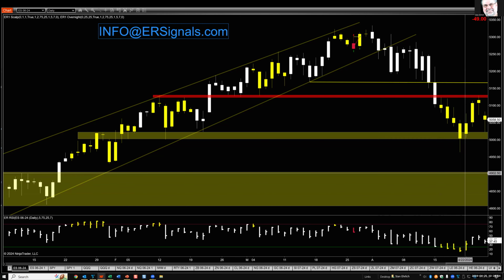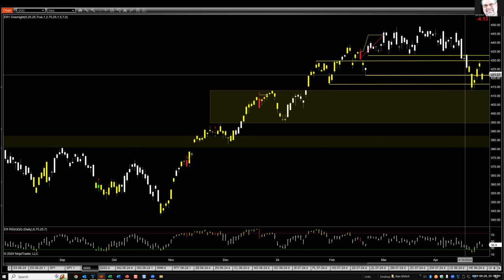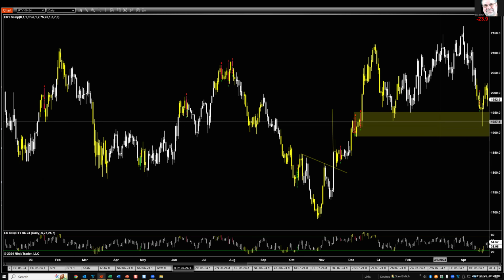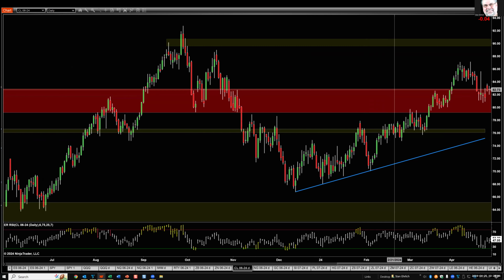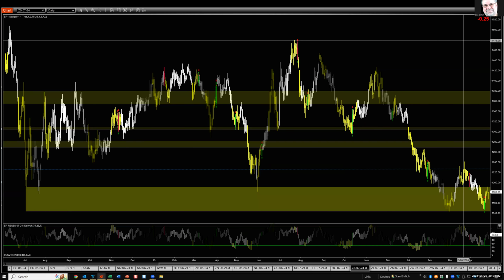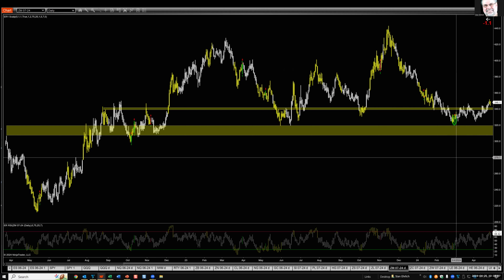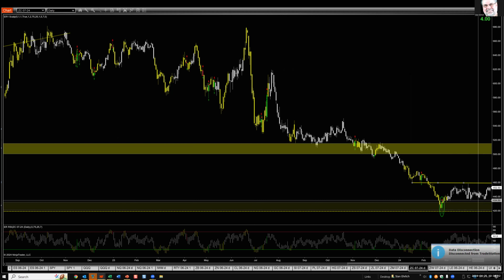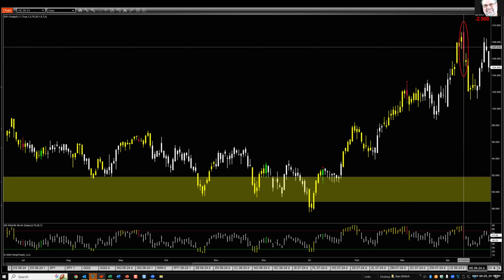04-25-2024 Market Analysis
I think new lows in days.